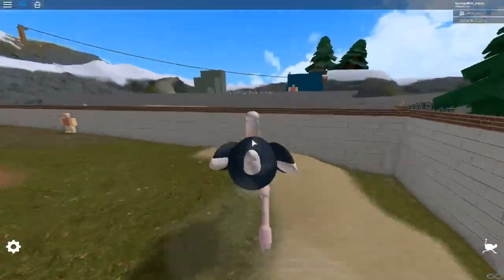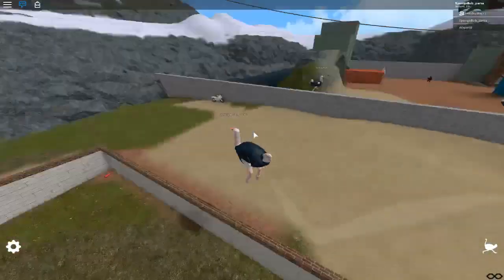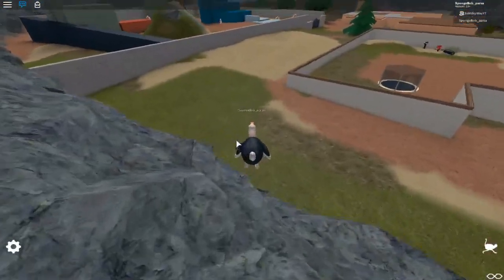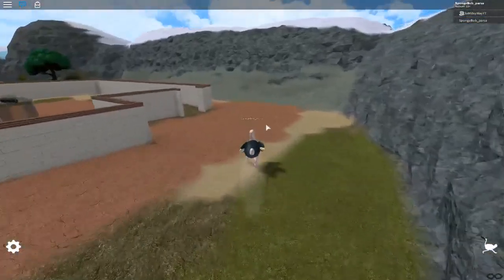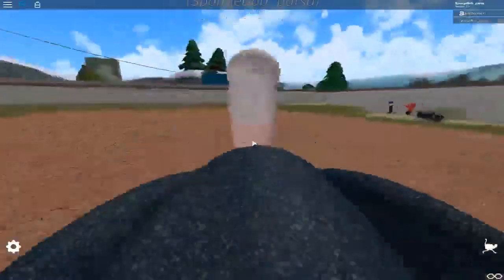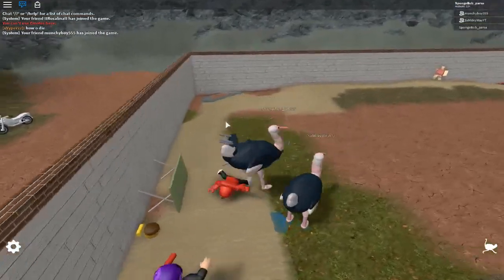Ostrich Simulator Update and Hacks And Glitches With Milky Way!!!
HELLO GAMERS!!!